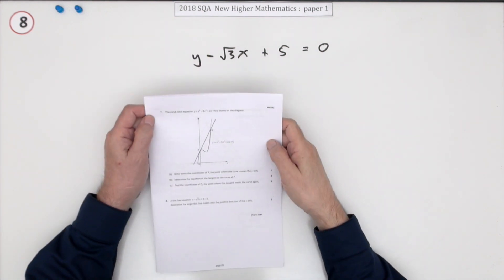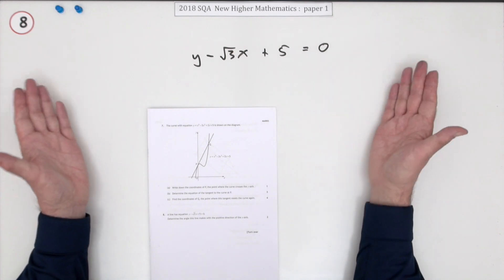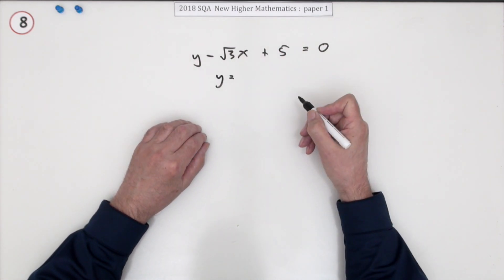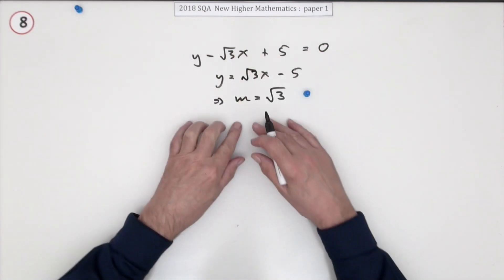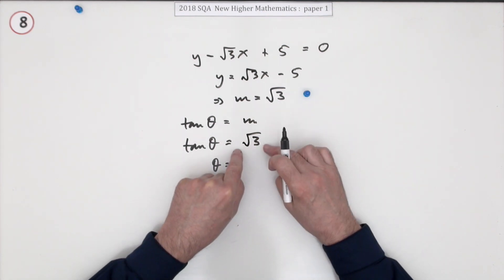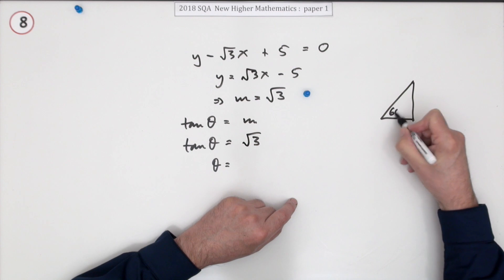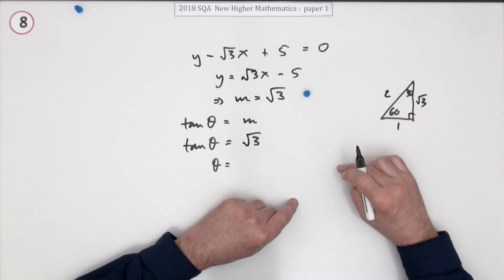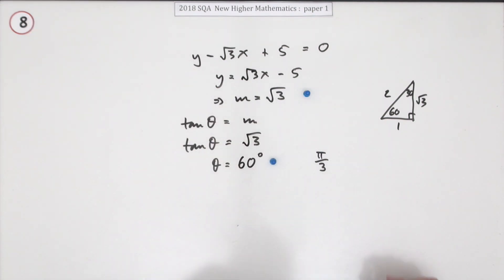2018 SQA Higher Mathematics Paper 1 no.8 Angle of a Line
Determine the angle a given line makes with the positive direction of the x-axis.